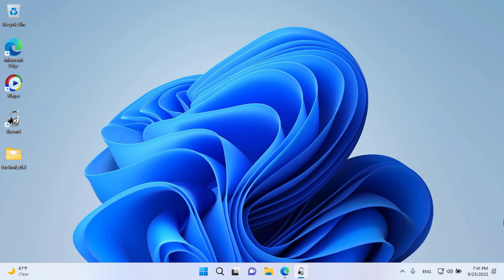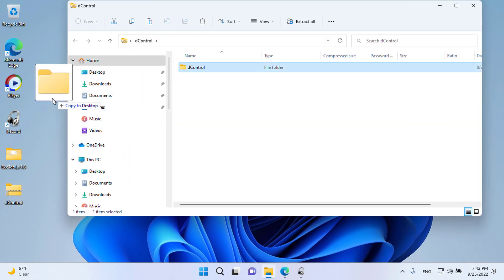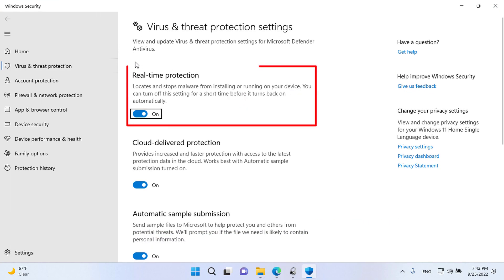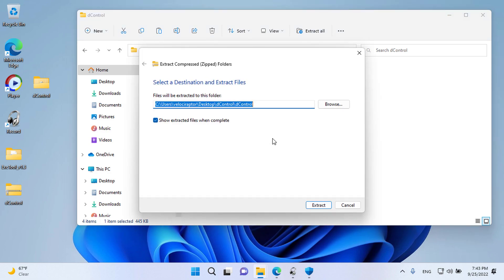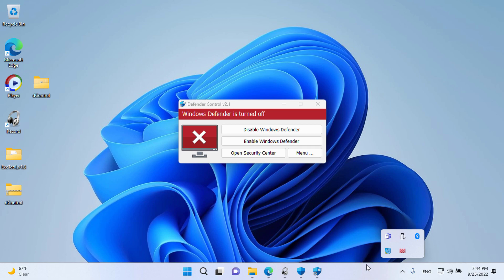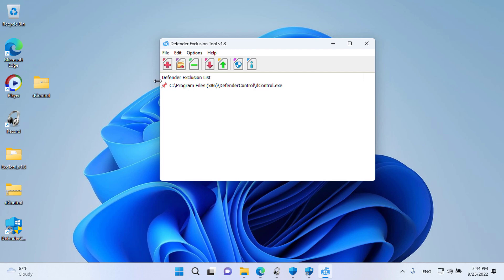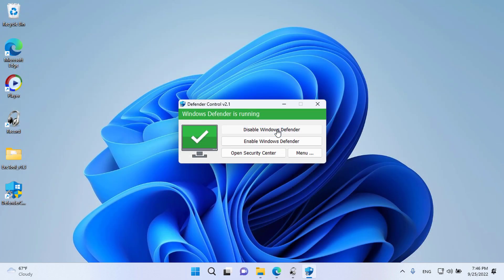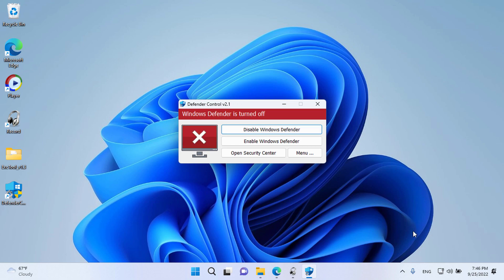How to disable Windows defender correctly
Defender control is a Portable freeware to disable Microsoft Defender